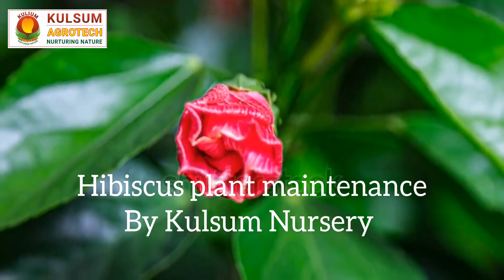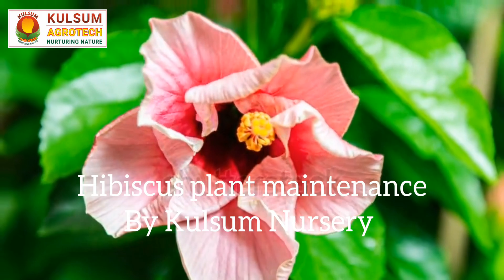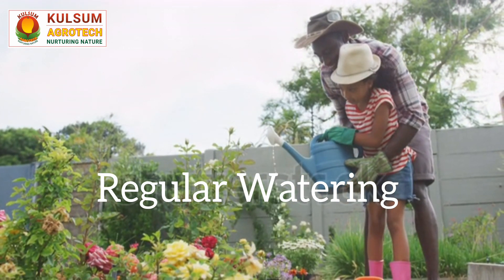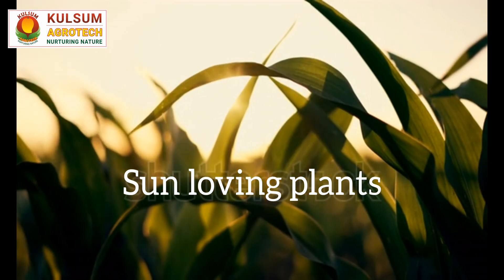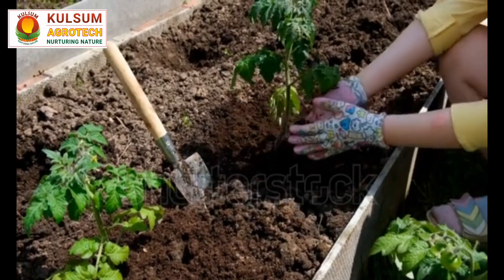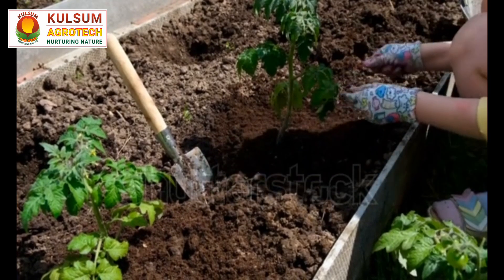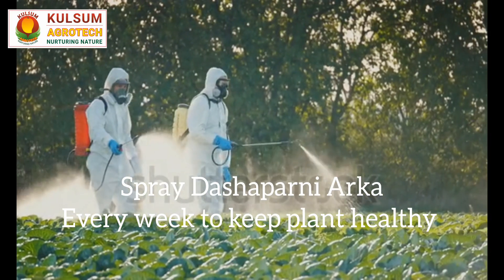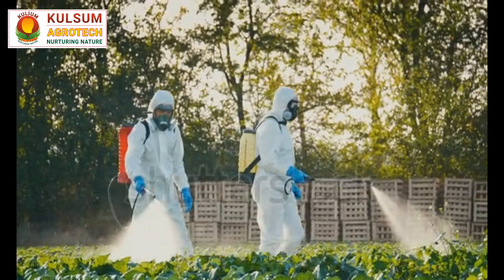Grow beautiful Hibiscus or Jasvand flowers in your garden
The Hibiscus plant, known for its exquisite and vibrant flowers, is a beloved addition to gardens and landscapes across India. Its large, colorful blooms and glossy green leaves make it a favorite among garden enthusiasts and nature lovers.

Kulsum nursery will provide you with basic information on how to maintain your Hibiscus plants

Plant growing tips from Kulsum nursery